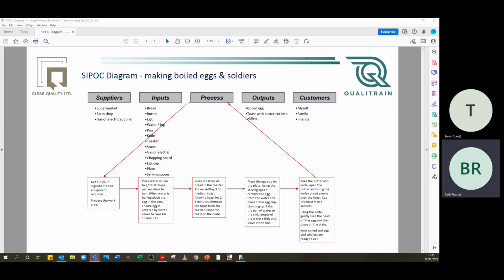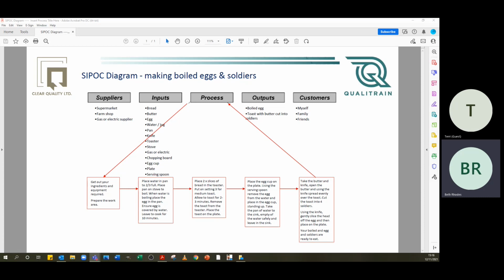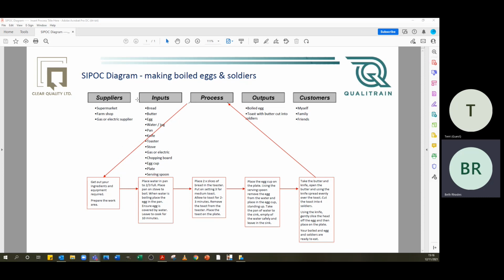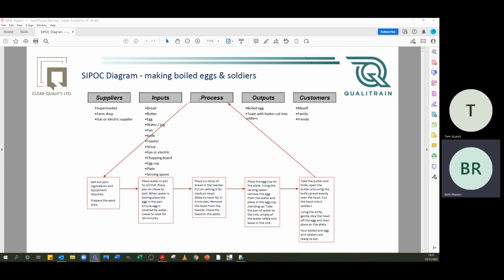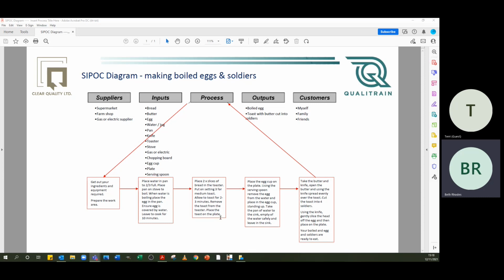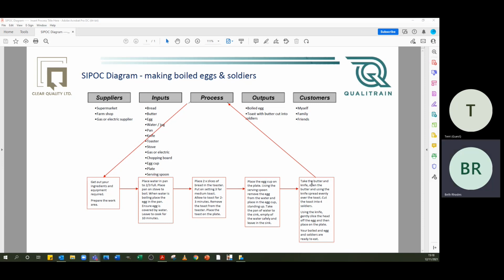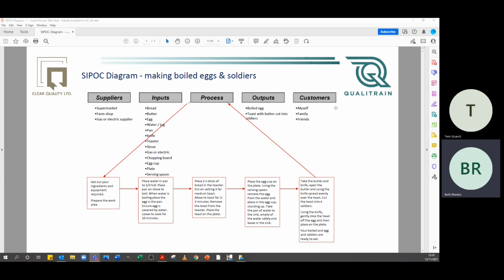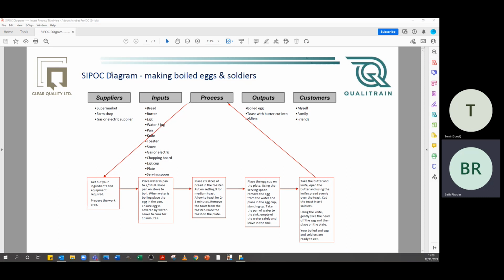SIPOC Analysis Training